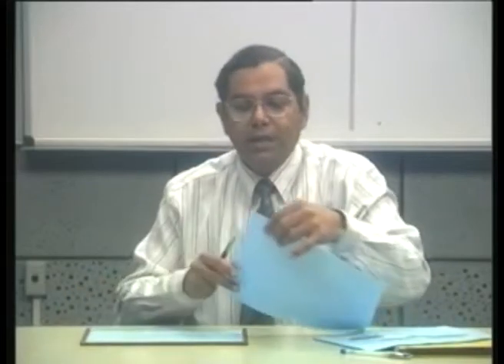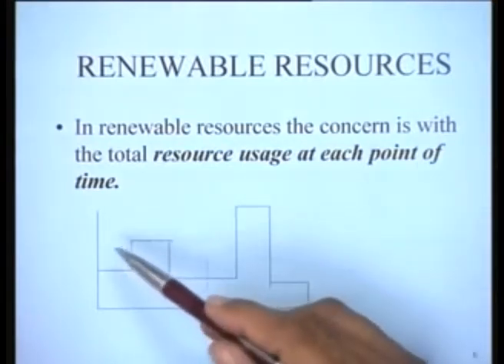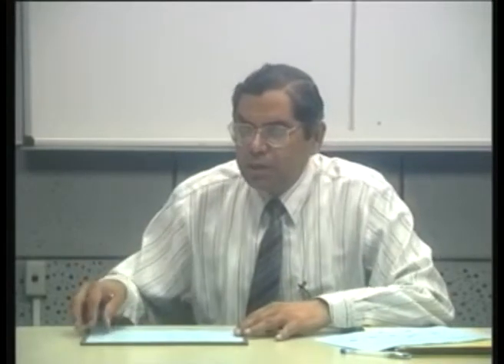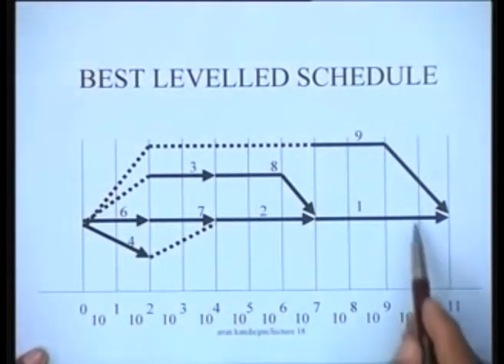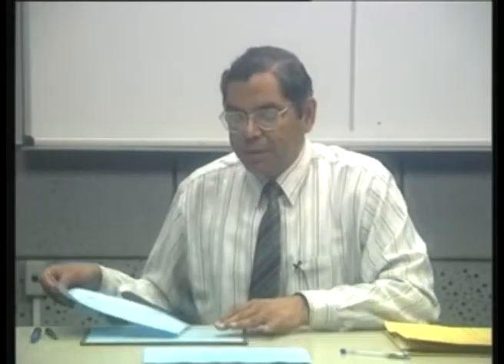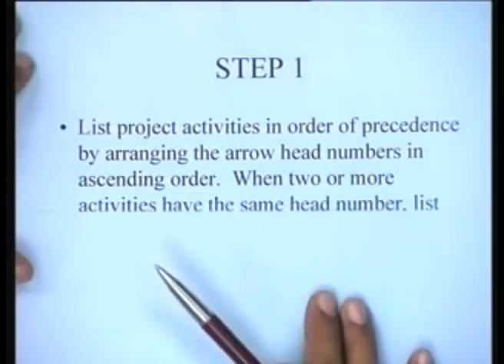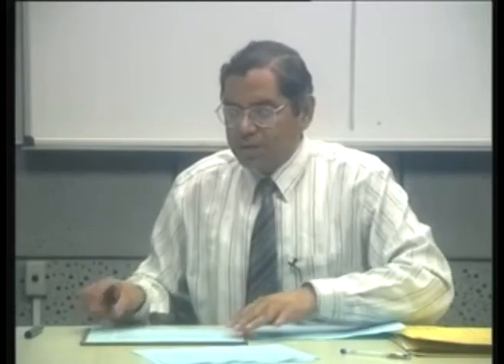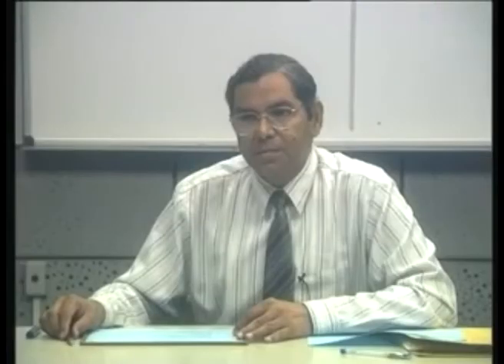Resource Profiles and Leveling